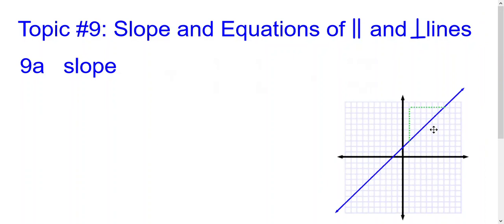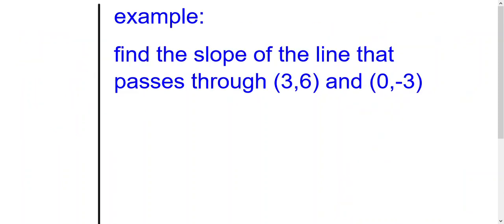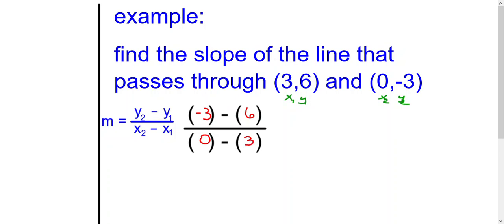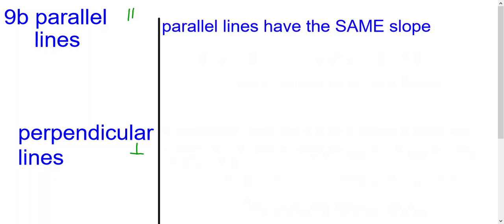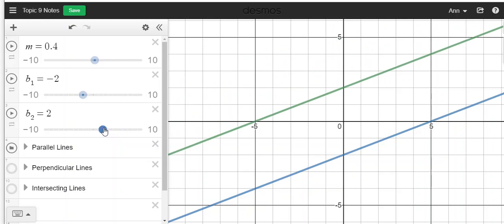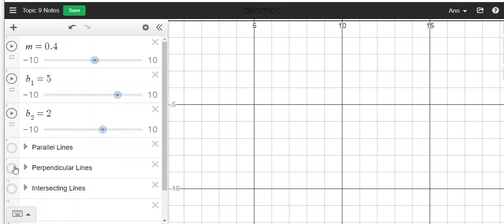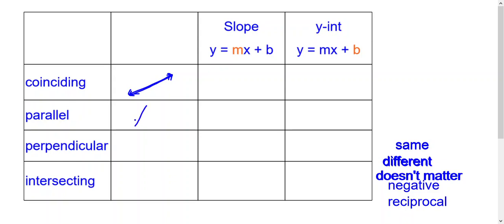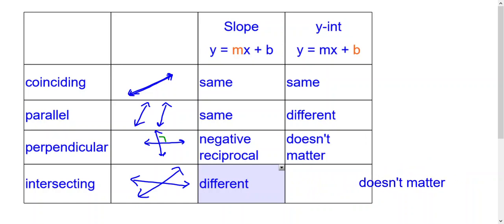Topic 9 Slope, Parallel, Perpendicular